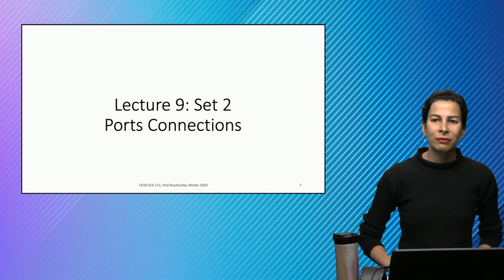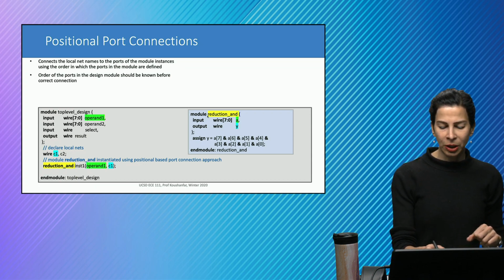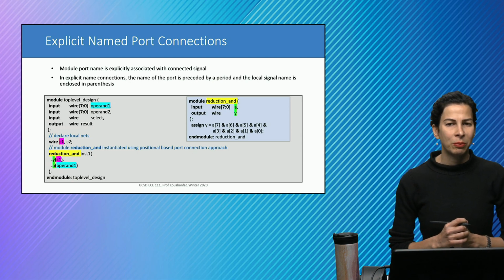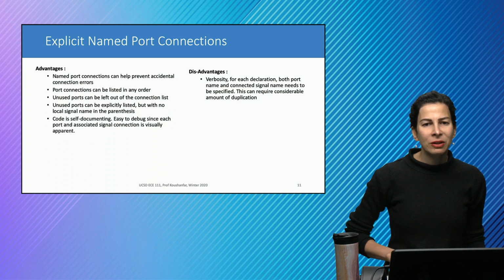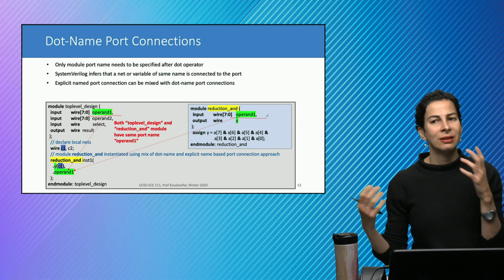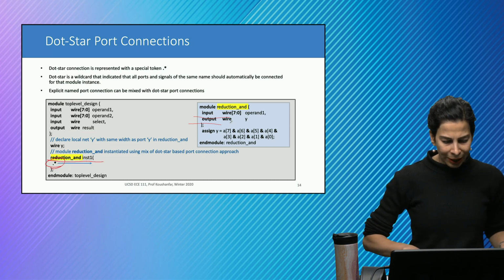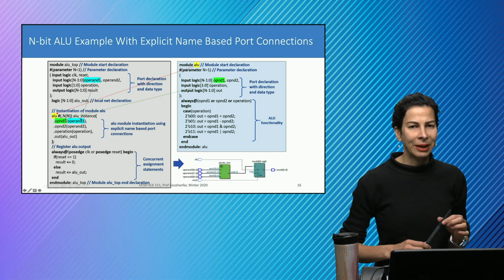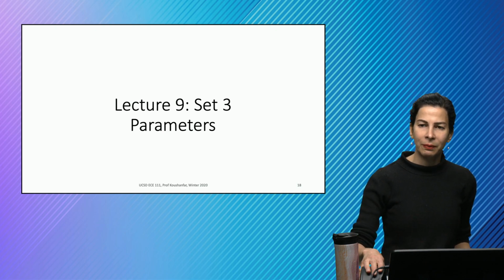Lec 9 set 2